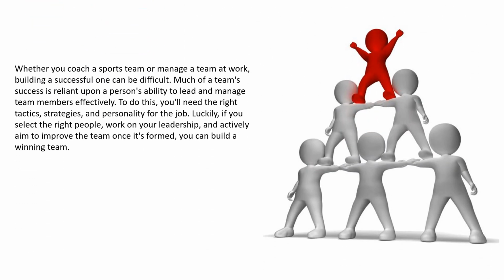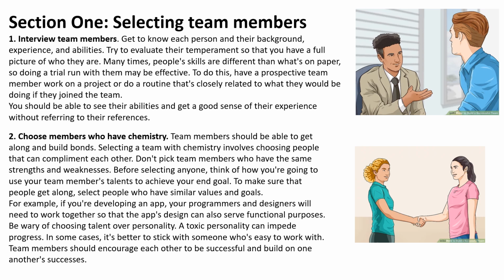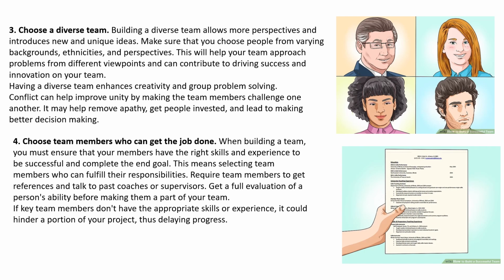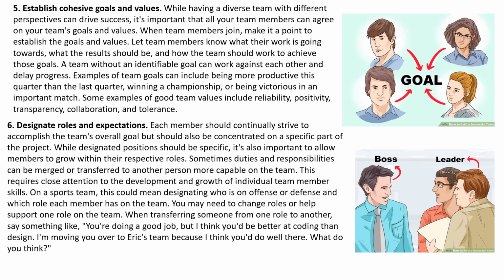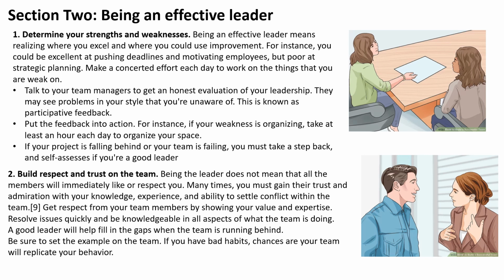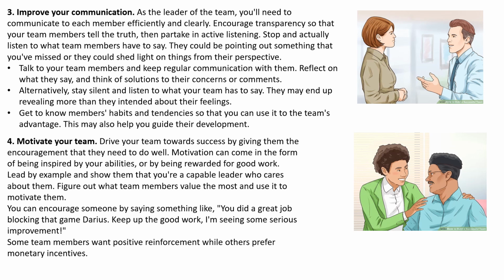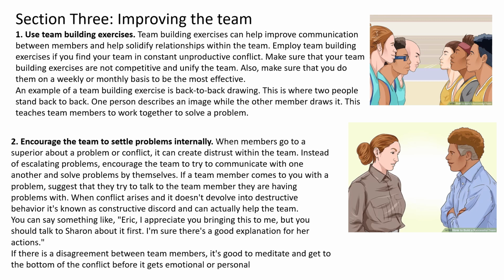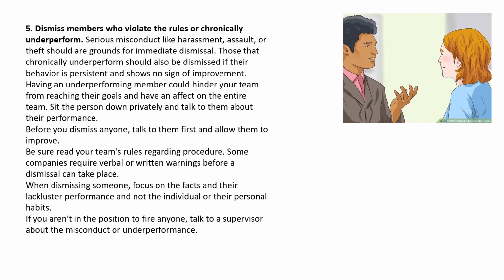How to Build a Successful Team